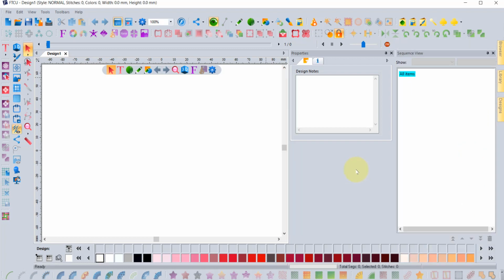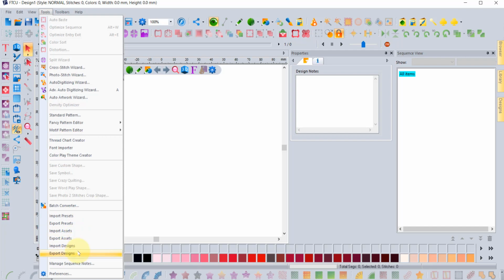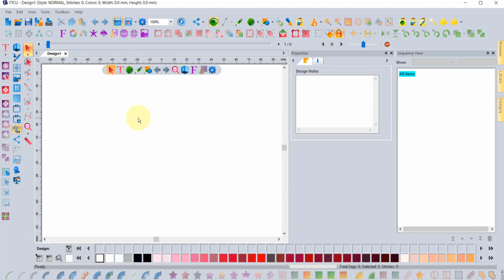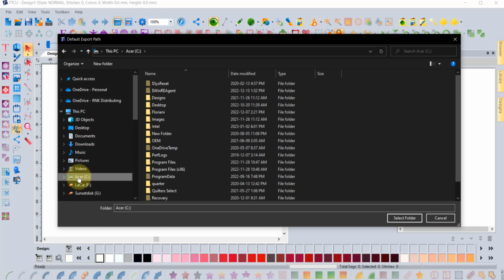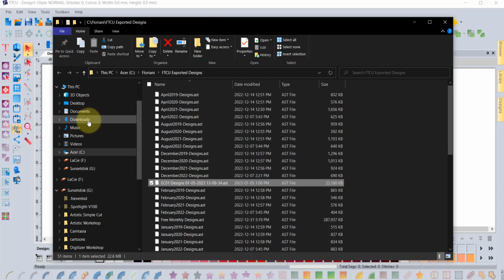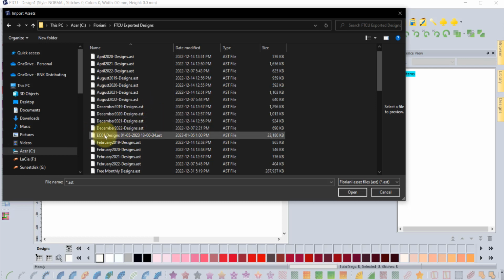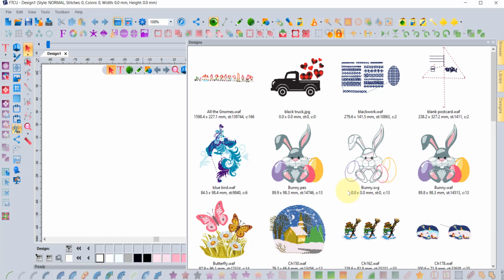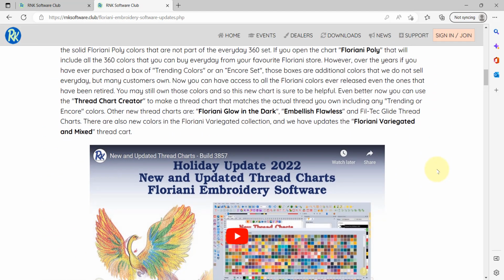Export Designs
This week RNK software manager Trevor Conquergood shows you a new tool in the latest update of FTCU: Export Designs!

If you are a teacher or just want to send designs to a friend in an easy way, this tool gives you that opportunity! Trevor will show you how this tool works, and he’ll show you where you can find more information about the latest update!